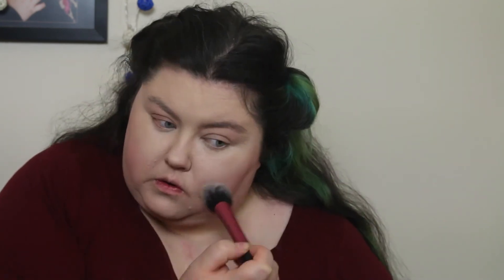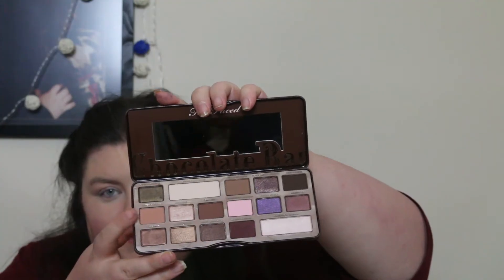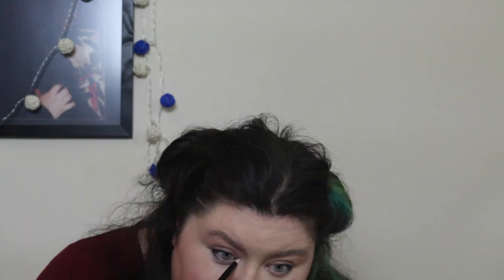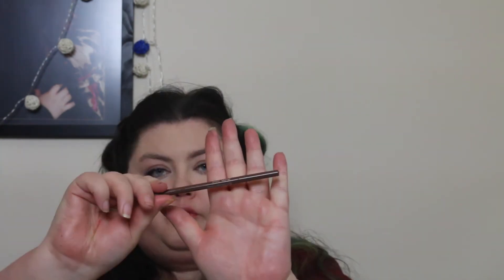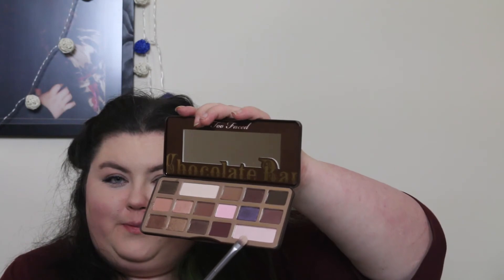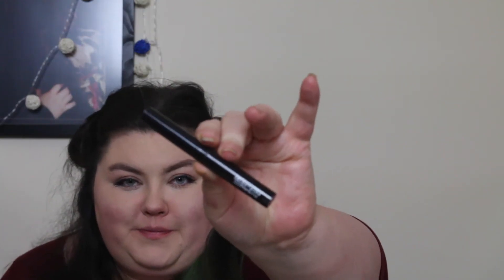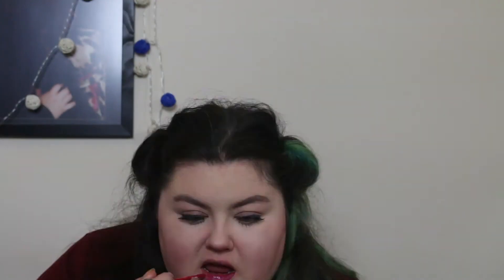Brie Larson's Oscars Makeup Tutorial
Uploaded late due to illness but better late than never! A tutorial on my favorite make up looks from the Oscars 2016 red carpet. The beautiful and talented Brie Larson. (click show more)

Where else you can find me (or stalk me :P)

Love to hear from you guys :) Who was your favourite red carpet look at this years Oscars? Lemmie know!

Lots of love to you all and see you in my next video xx